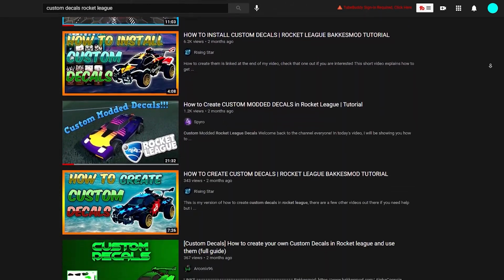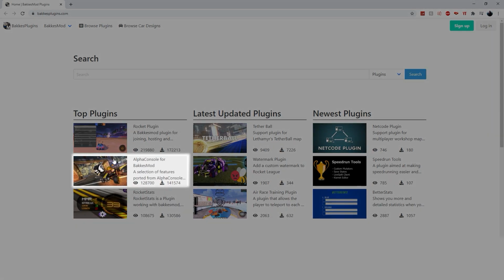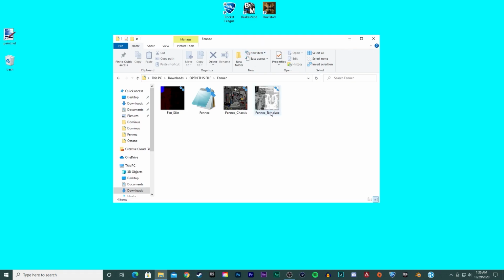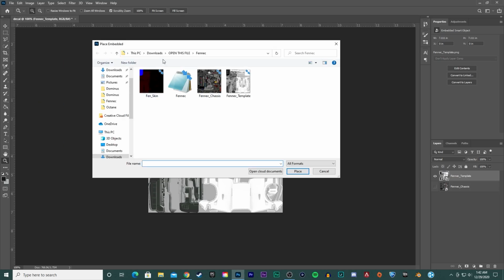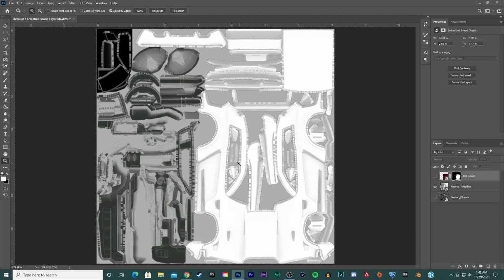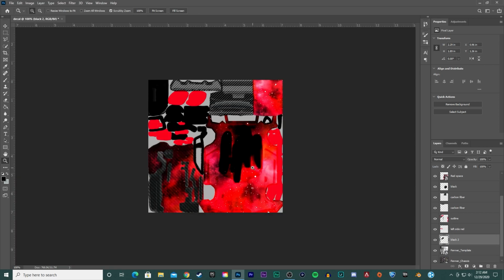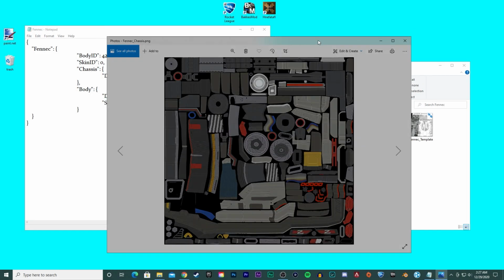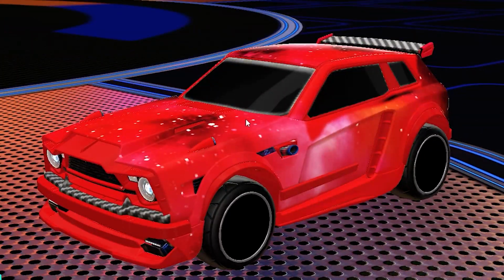Rocket League MODDED Decals Tutorial! (Fennec, Dominus, Skyline...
How to make custom Rocket League decals